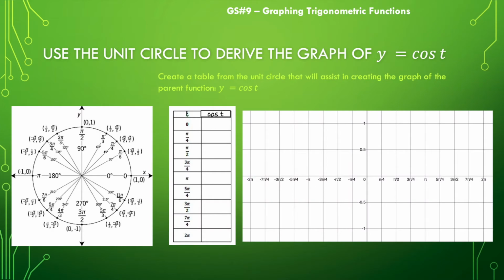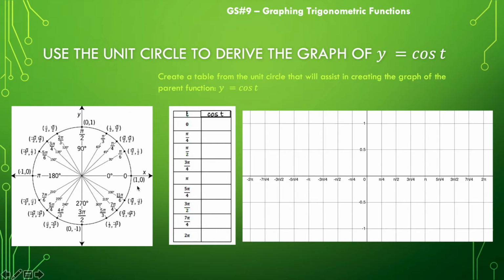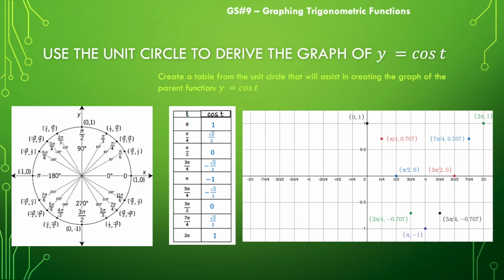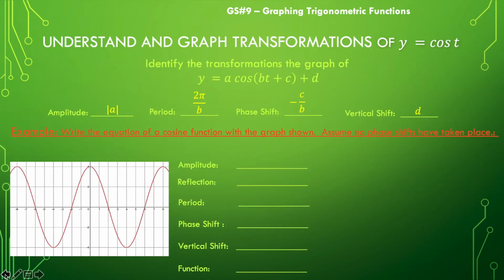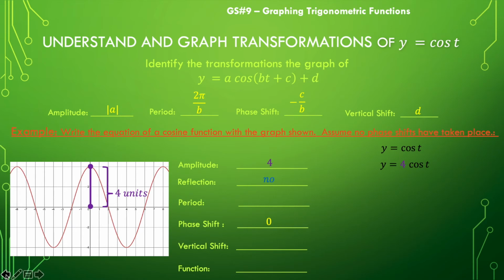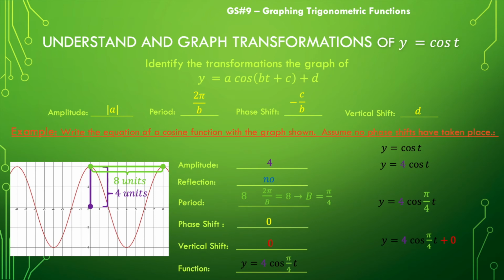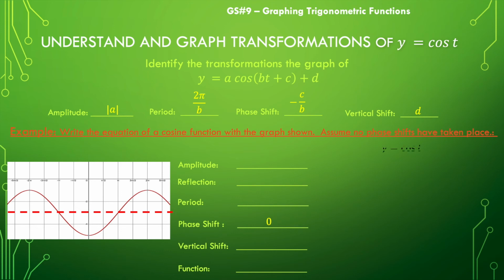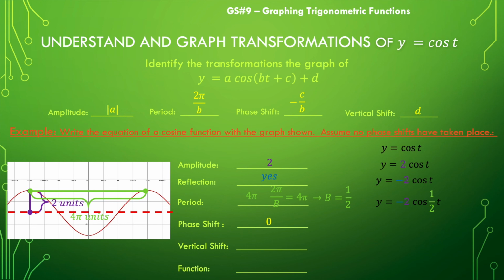Introduction to Graphing the Cosine Function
This video guides through deriving the basic shape of the parent cosine function by using the coordinates of the unit circle, as well as identifying and interpreting the transformations of a graph to an appropriate equation of a cosine function.